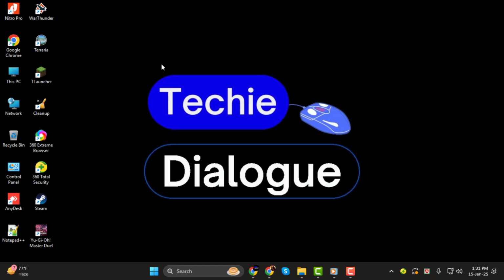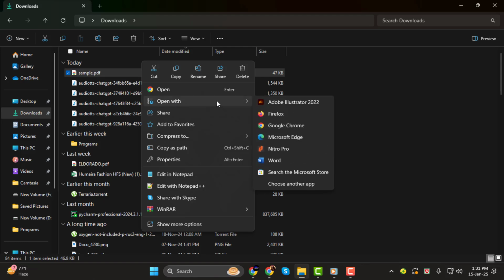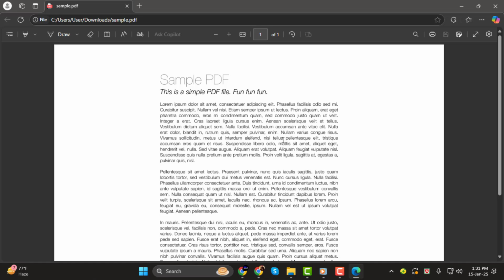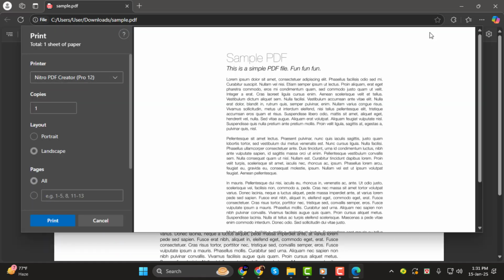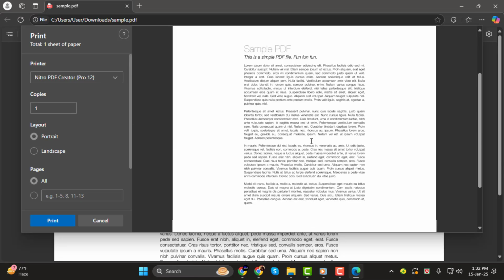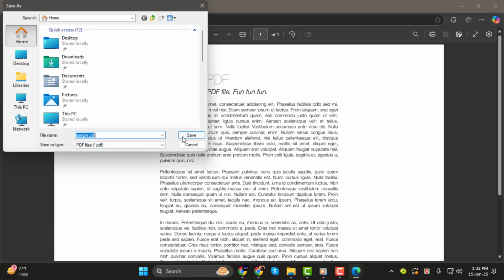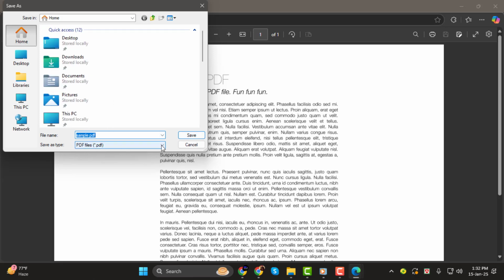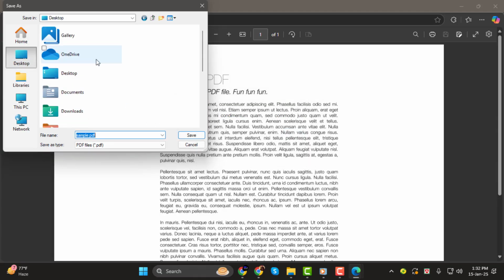How to Change PDF from Landscape to Portrait (Free Trick)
Got a PDF in Landscape mode but need it in Portrait? Don't download any software! In this super quick tutorial, I’ll show you the secret trick using Microsoft Edge to rotate any PDF file from Landscape to Portrait for free. It works in 30 seconds!

What you'll learn:
00:00 - The Problem (Sideways PDF)
00:24 - Step 1: Open PDF in Edge
00:38 - Step 2: Change Layout to Portrait
00:58 - Step 3: Save as New PDF